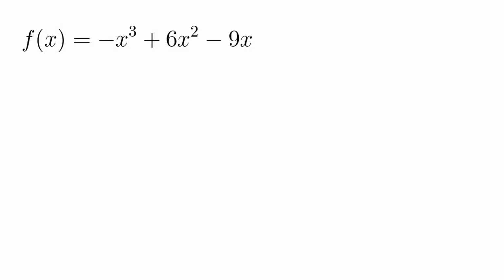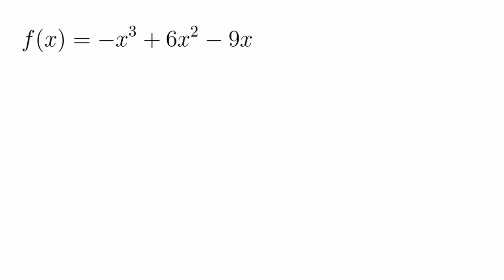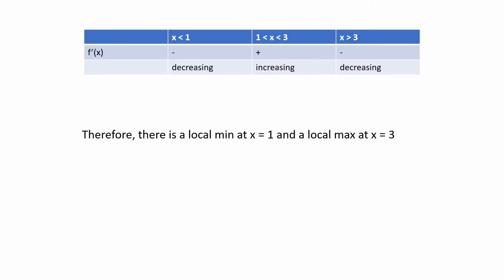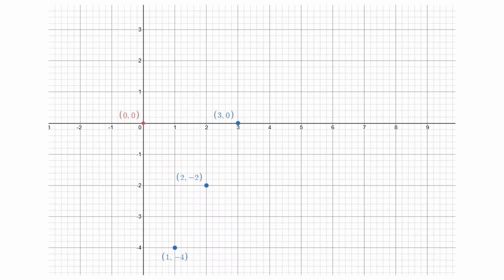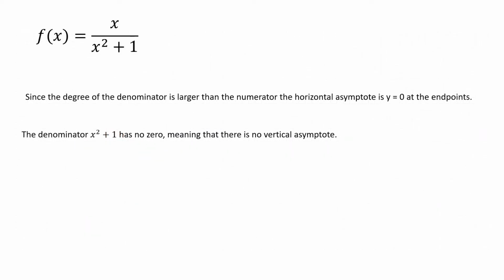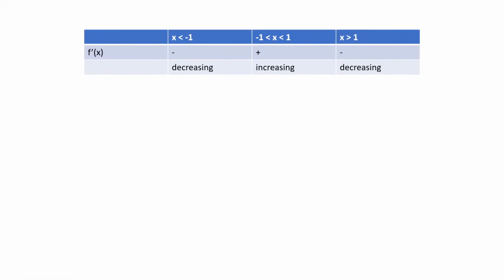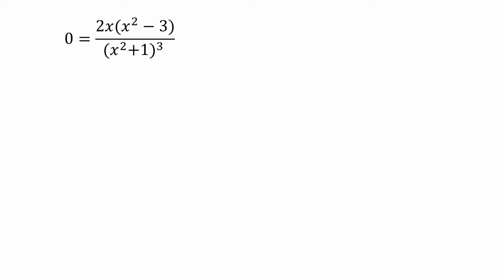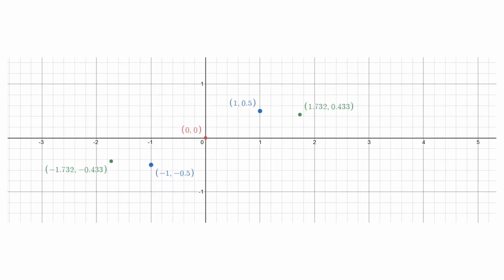Curve Sketching Ryan